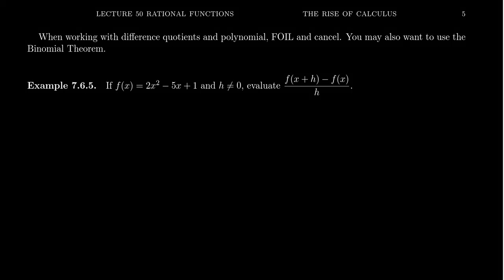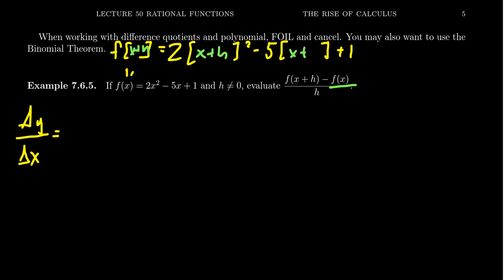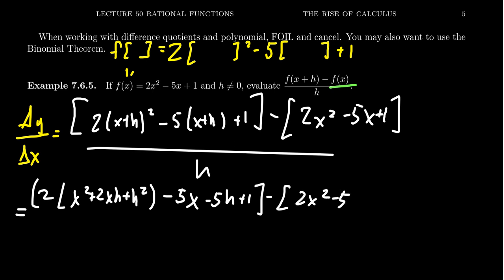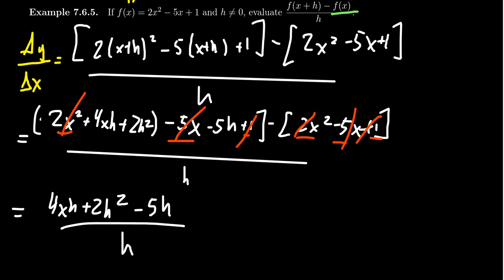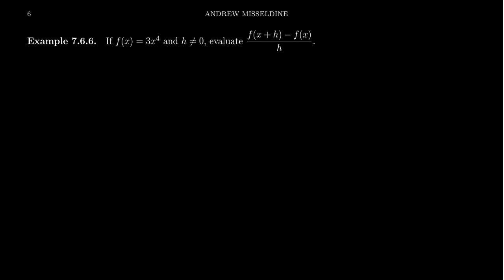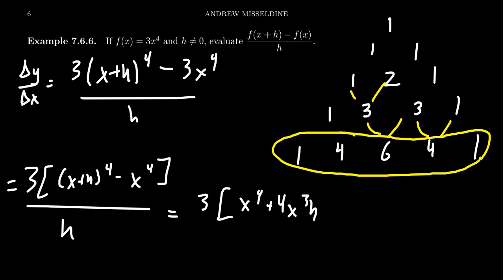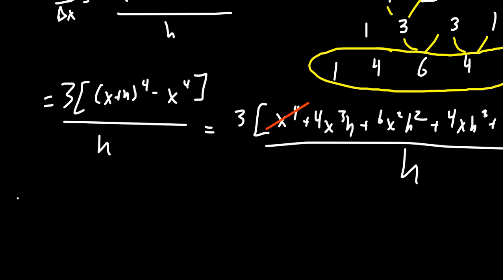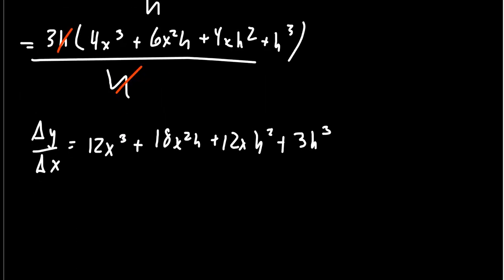Simplifying Difference Quotients of Polynomial Functions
In this video, we demonstrate how to simplify a difference quotient of a polynomial using the Binomial Theorem. From this, we compute the instantaneous rate of change of the function, aka, the derivative.

This is lecture 50 (part 2/4) of the lecture series offered by Dr. Andrew Misseldine for the course Math 1050 - College Algebra at Southern Utah University. A transcript of this lecture can be found at Dr. Misseldine's website or through his Google Drive